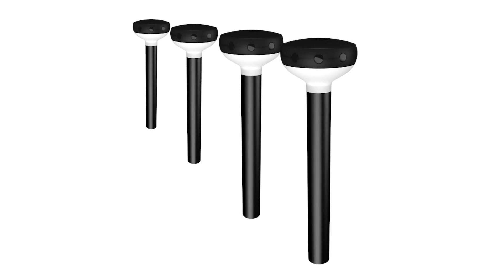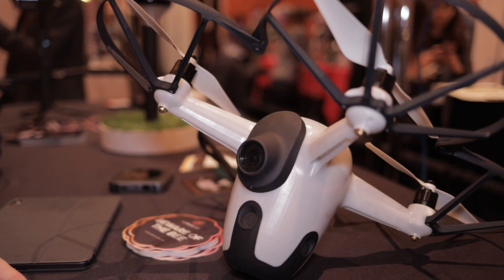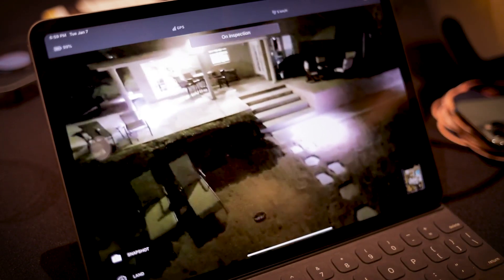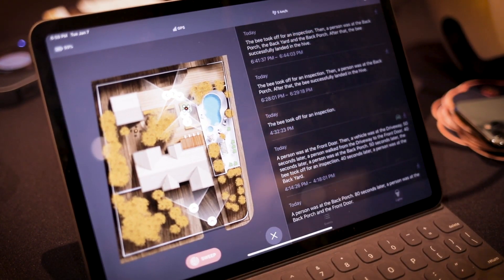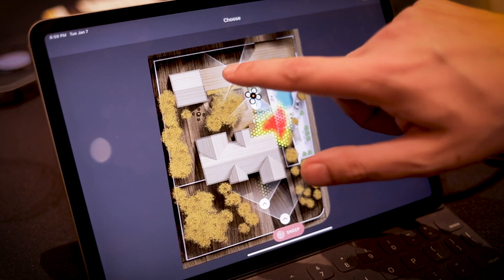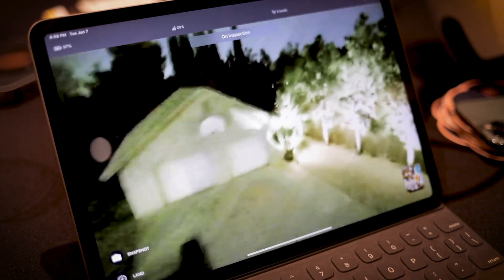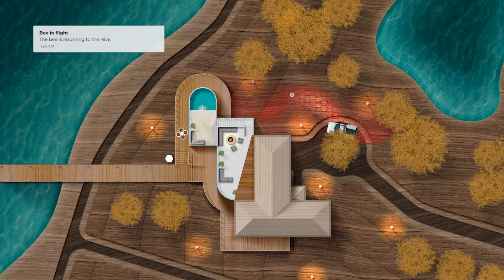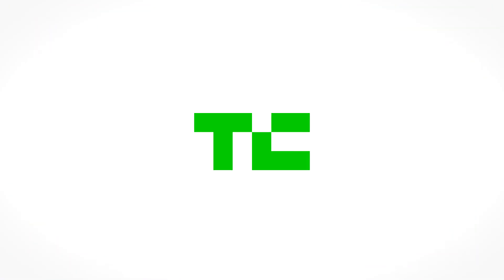Sunflower Labs’ drone is a flying security guard for your home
Sunflower Labs’ Bee is a fully autonomous drone meant to help monitor large properties and luxury homes. When the eponymous Sunflower sensors detect motion, the $10,000 Bee will fly over and start recording. When it’s time to land, it’ll navigate itself to its weatherproof charging station the company calls the “Hive”.